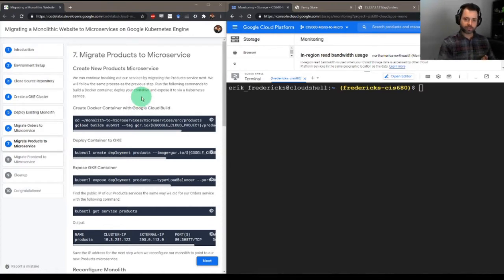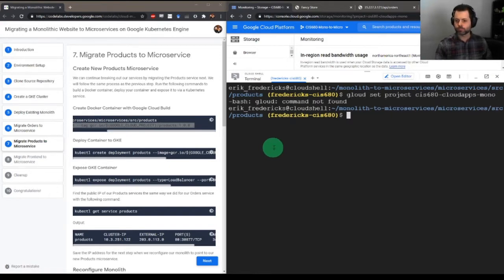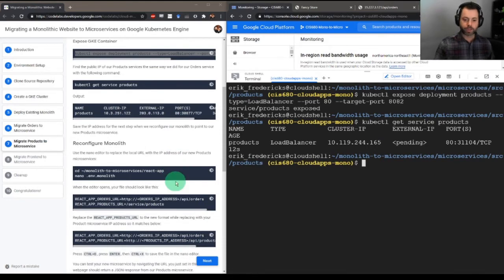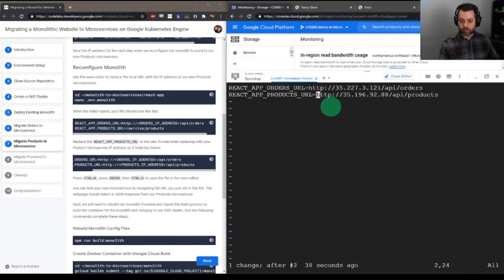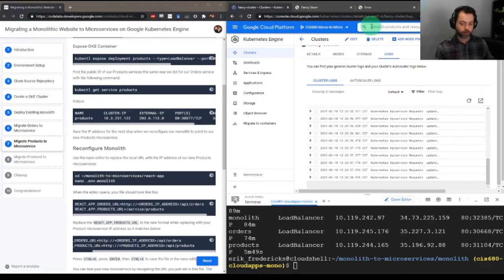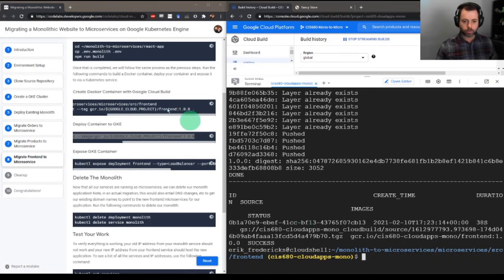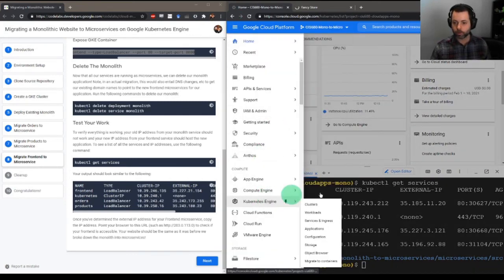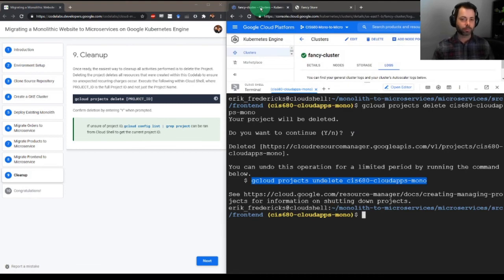CIS655 - Cloud Applications Development - Monolithic-Microlithic Demo Pt 3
Third part of transitioning a monolithic website to a microservice-based application